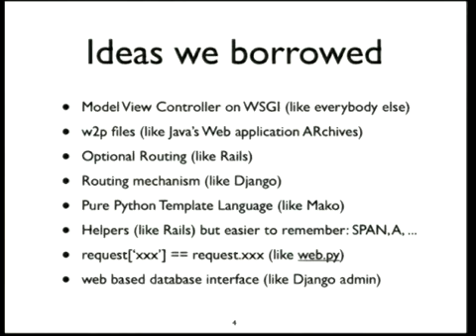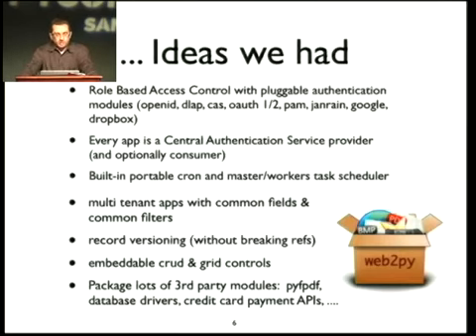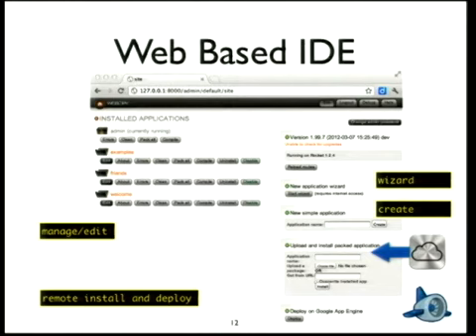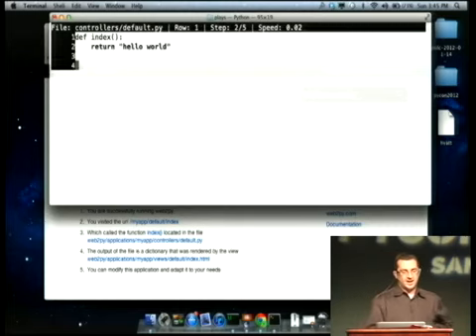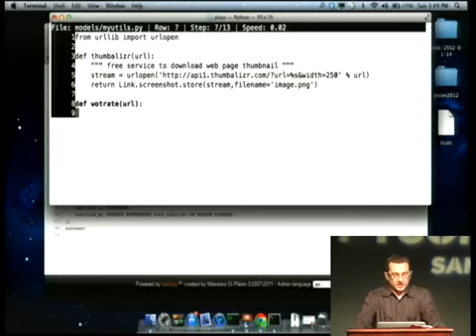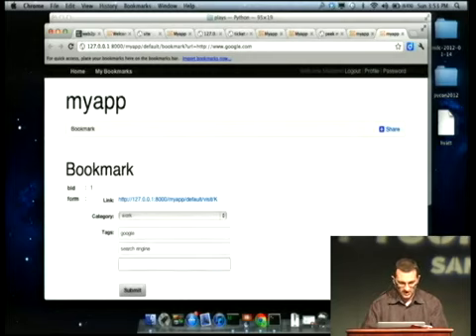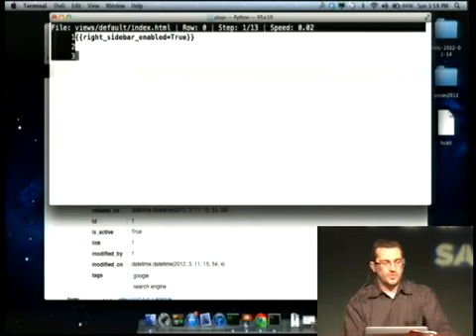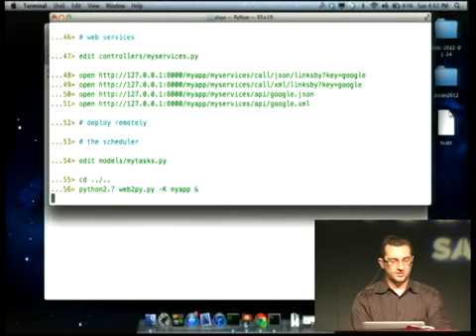Pycon US 2012 - web2py: ideas we stole and ideas we had